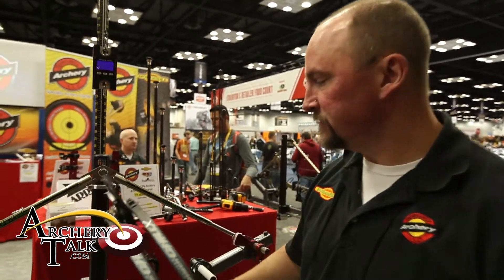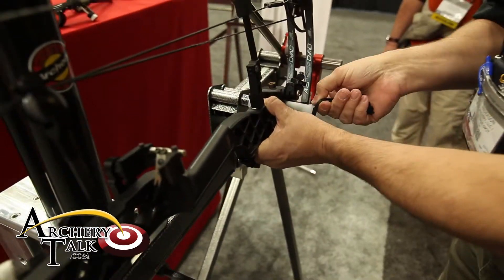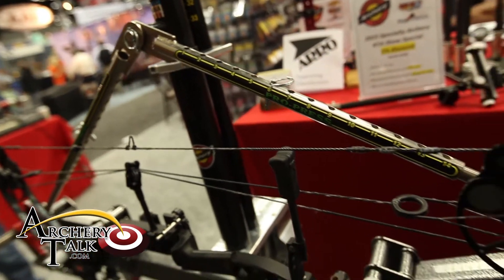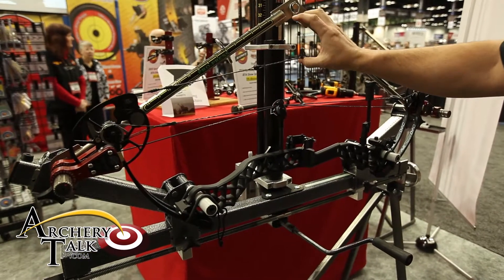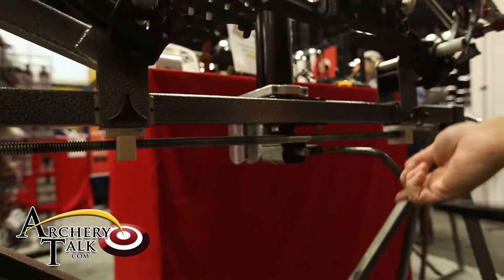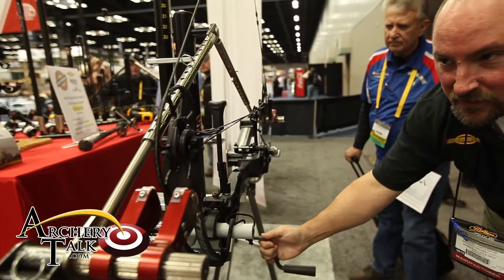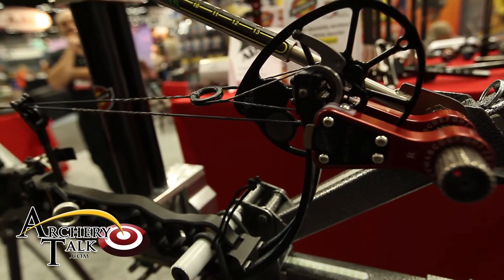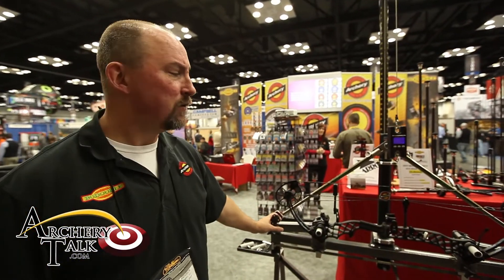2015 ATA - Specialty Archery - Pro Press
Bow Press from Specialty Archery